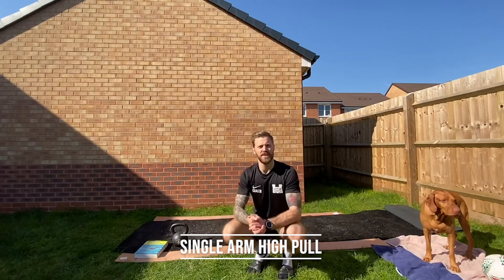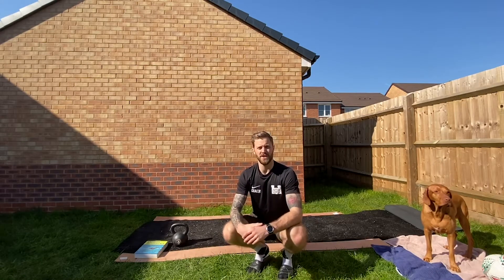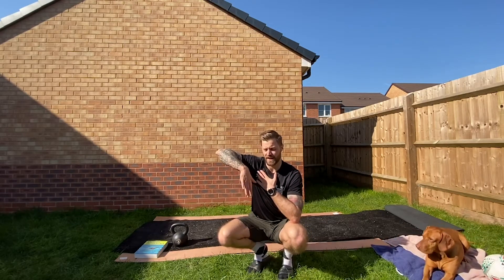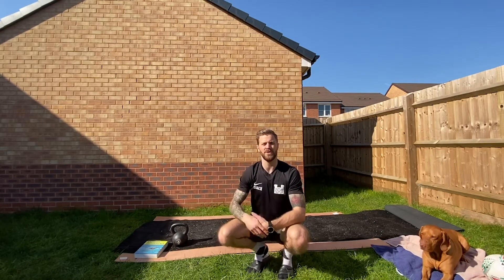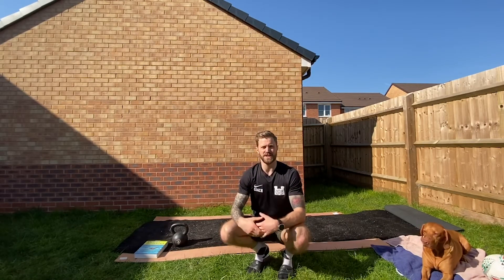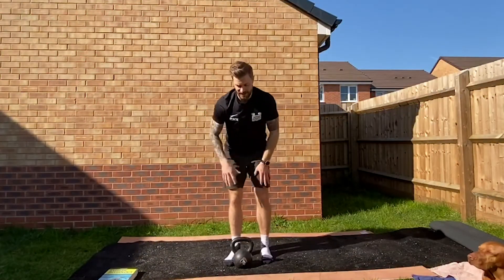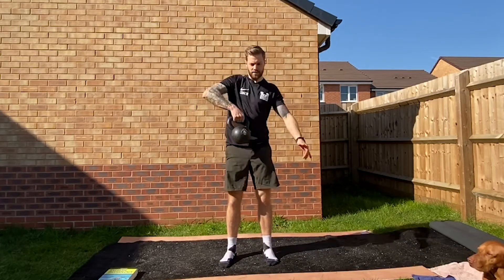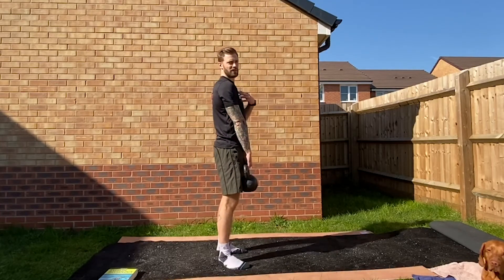Single Arm High Pulls - At-Home CrossFit Movements with Team CSC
Learn how to do Single Arm High Pulls with Coach Tim Team CSC! 💪